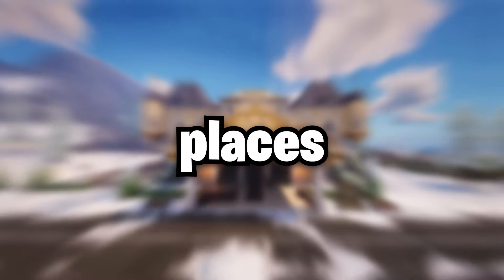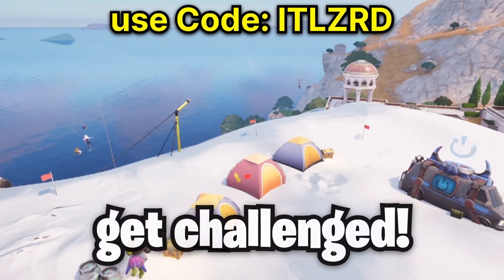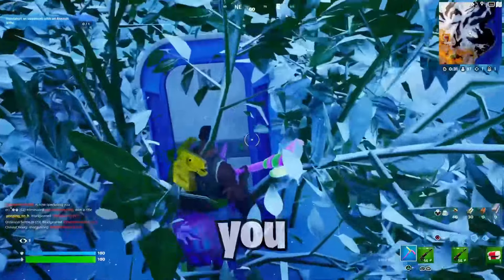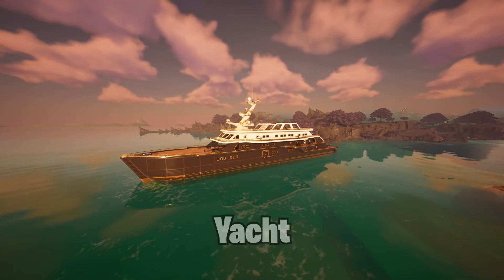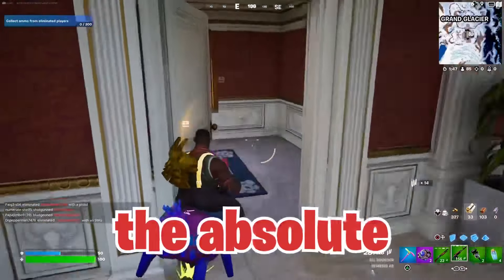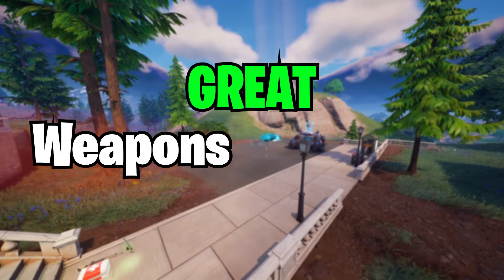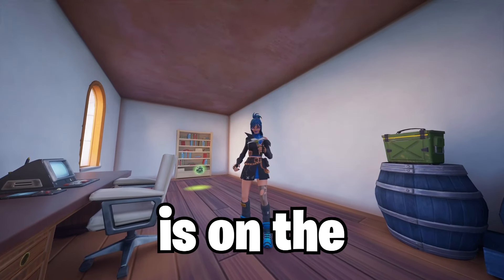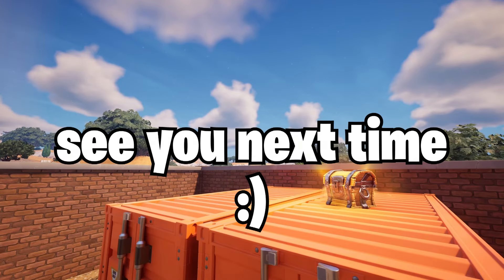Get to UNREAL TODAY with THESE Drop Spots! (Fortnite Chapter 5 Season 2)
search term tags ignore fellas 🫶🏻
fortnite,fortnite chapter 5 season 2,fortnite best drop spot,fortnite best poi,fortnite where to land,fortnite meta,chapter 5 season 2fortnite meta chapter 5,best aquad drop spots fortnite ranked,best places to land in fortnite,where should you land in fortnite,new fortnite,fortnite glitch,fortnite how to get better,where to land in fortnite,itlzrd,its lzrd,itslizard,